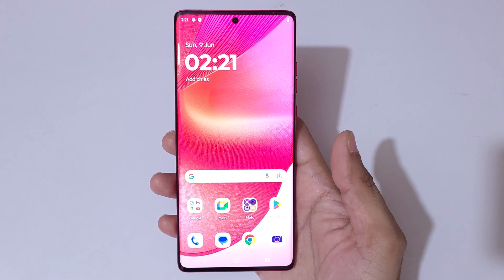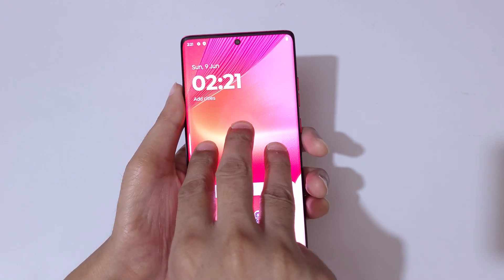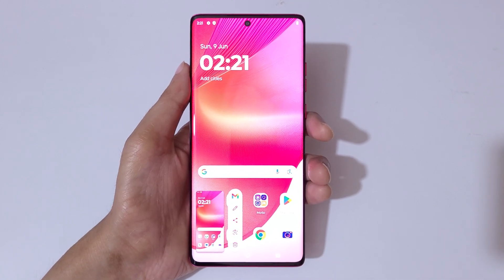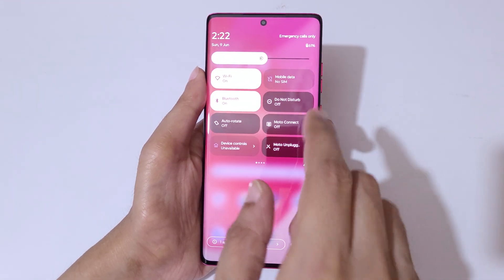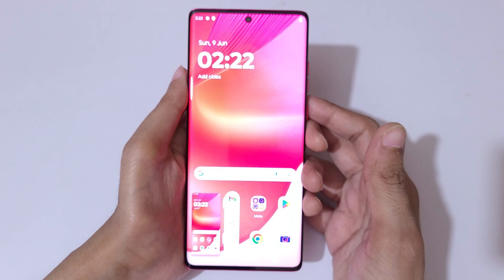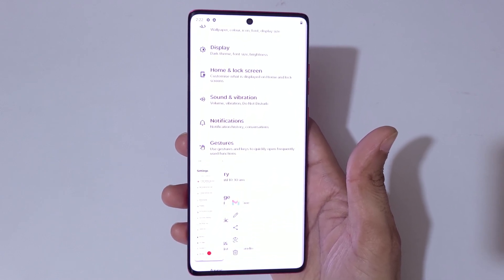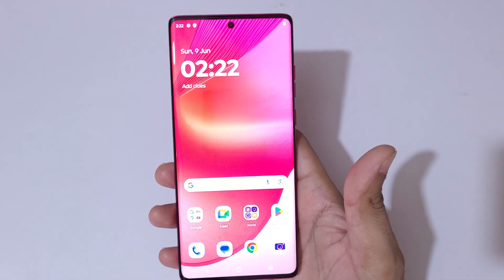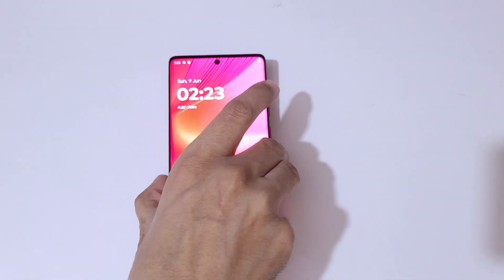How to Take Screenshot in Moto Edge 50 Fusion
I am gonna show you how to take screenshot in Moto Edge 50 Fusion Smartphone. Very helpful and convenient feature, applicable on all Motorola Smartphones.